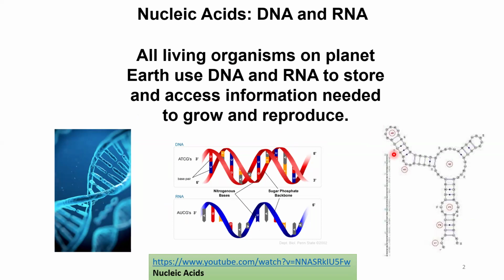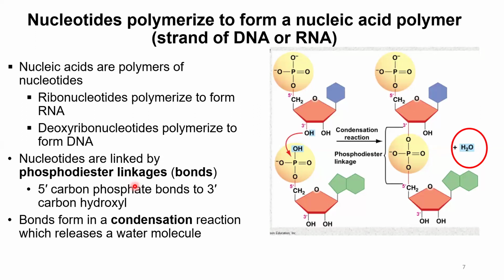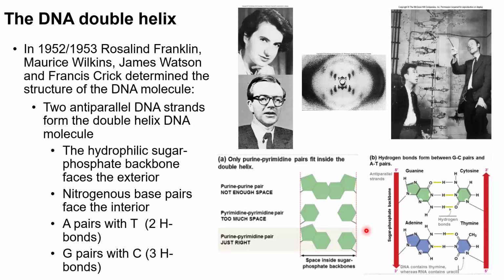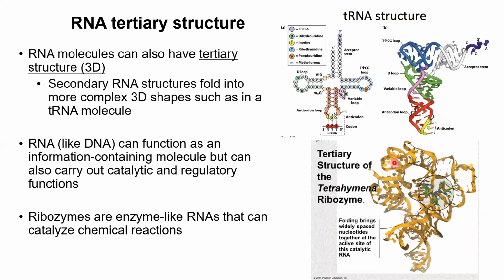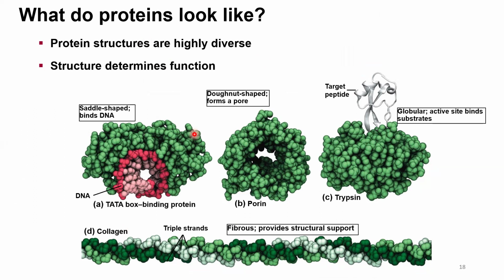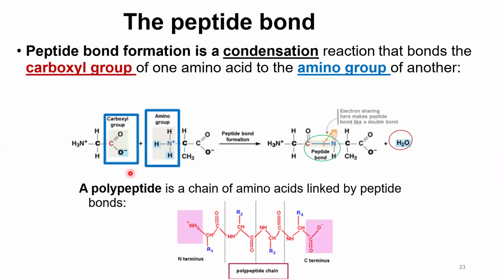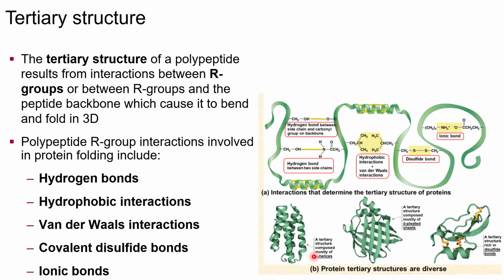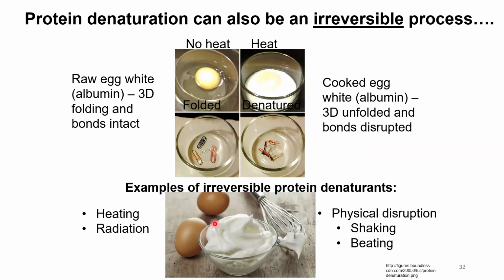02 Biological Macromolecules Part 2